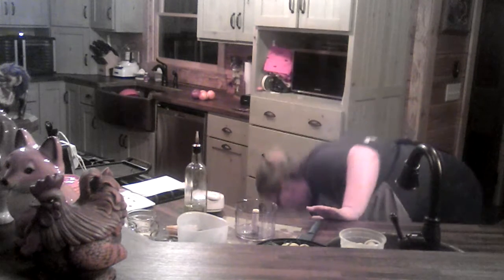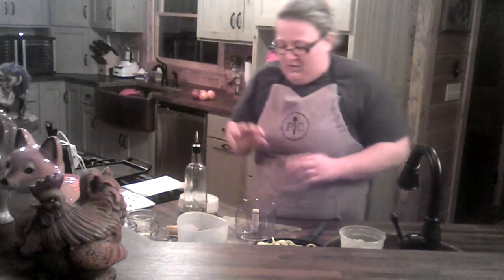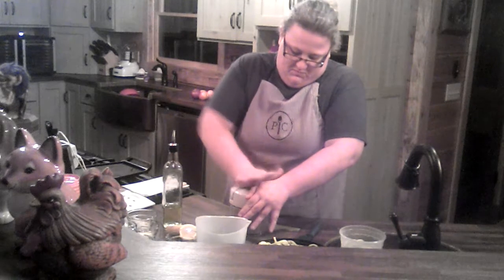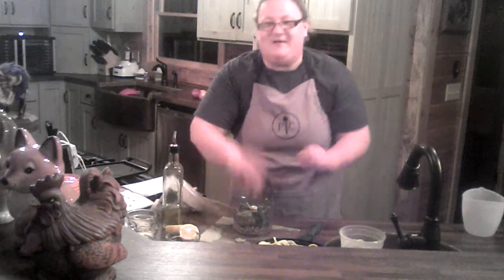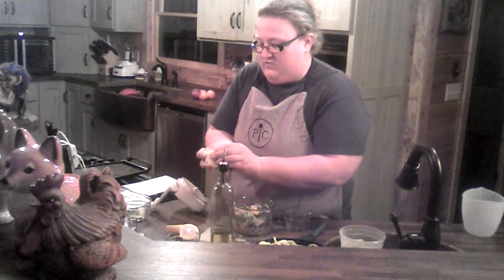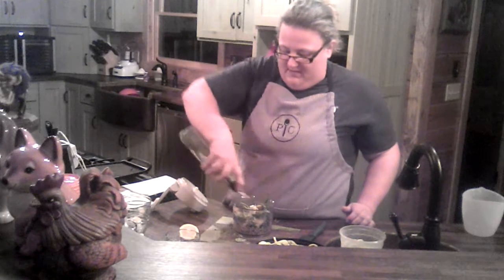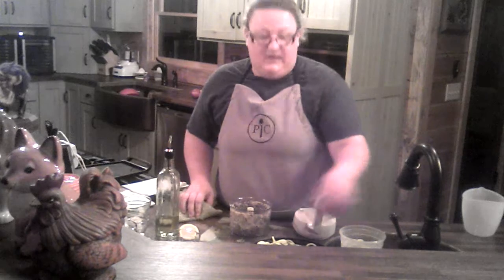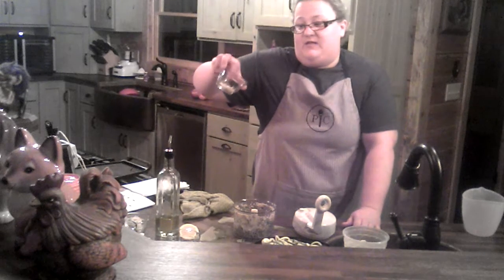The Barefoot Pampered Chef Demo #46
Weight watchers meals with Pampered Chef items while multitasking